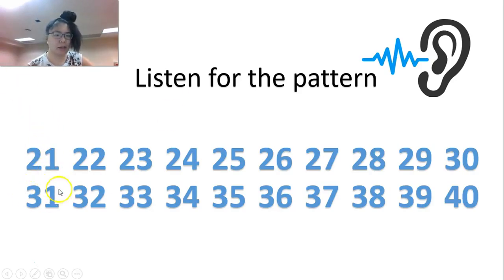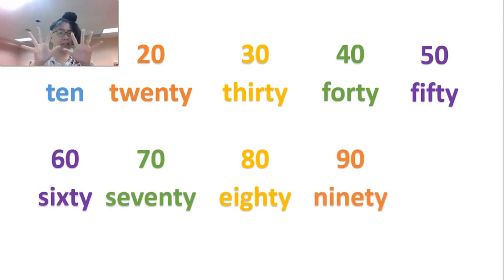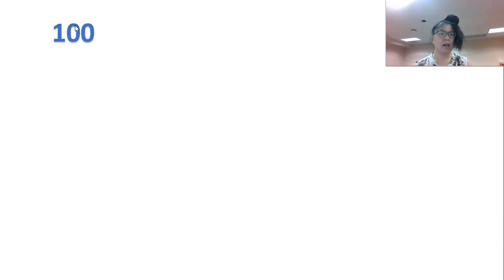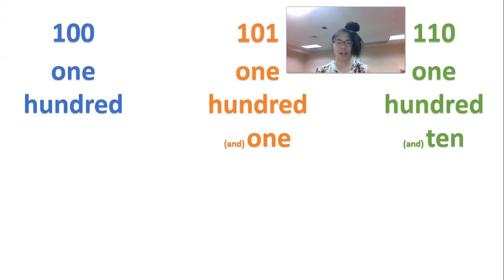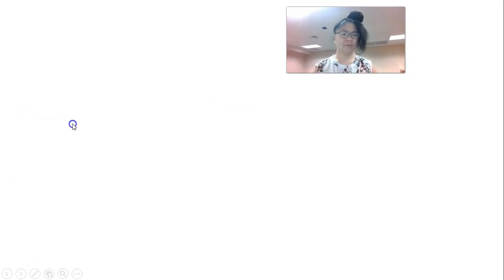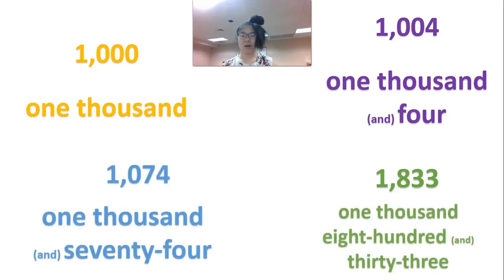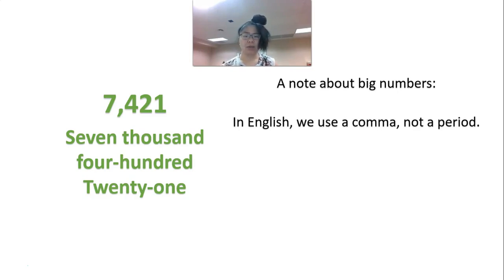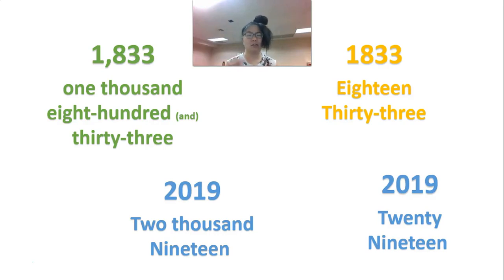ESL Numbers - Big Numbers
We talk about numbers over 20 and repeating number patterns up to the thousands place value.